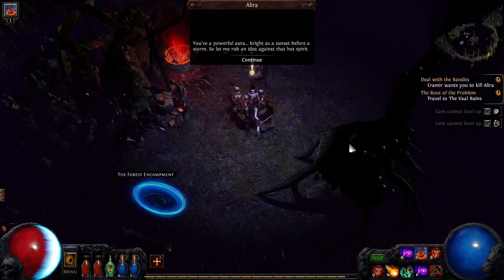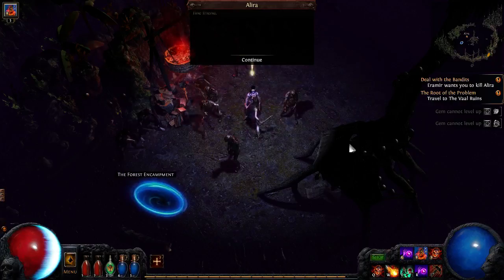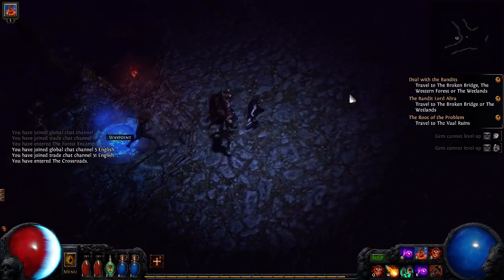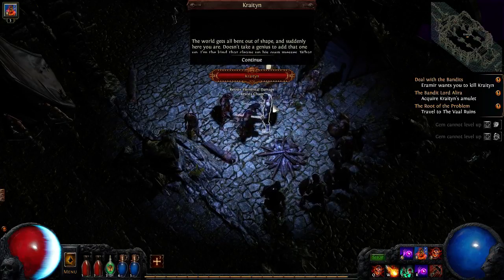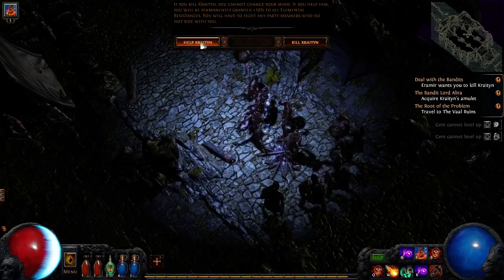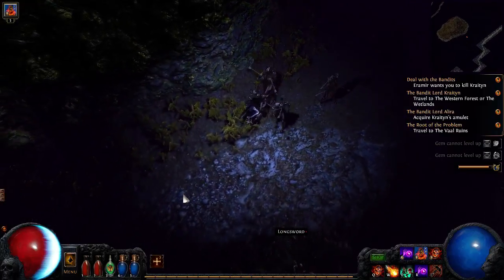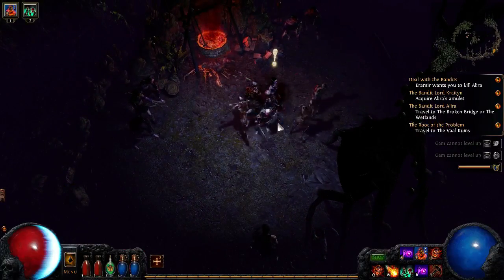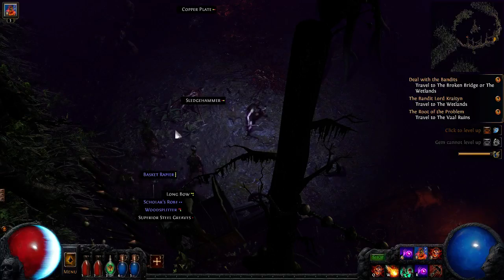Path of Exile - Tutorial/Let's Play - Episode 23 - The broken bridge!!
Welcome to "Episode 23" of my "Path of Exile" "Tutorial/Let's Play" series. In this episode, we explore the  "The broken bridge".  I hope you enjoy this episode as much as I enjoyed making it for you. :o)